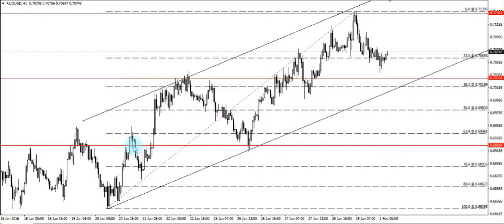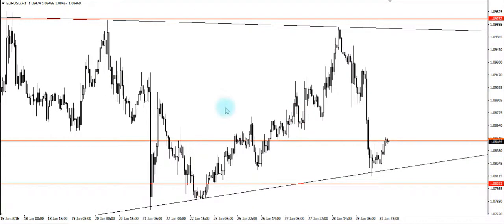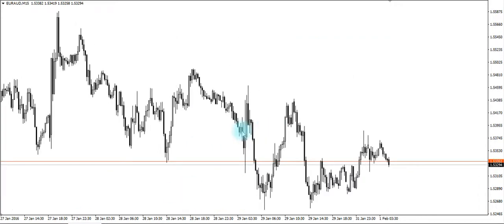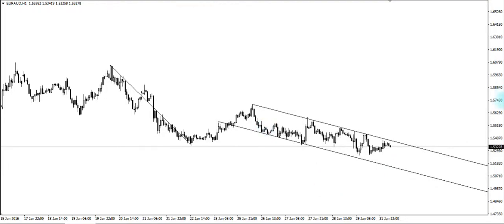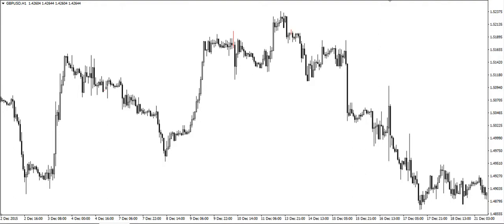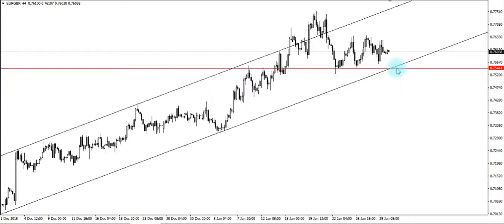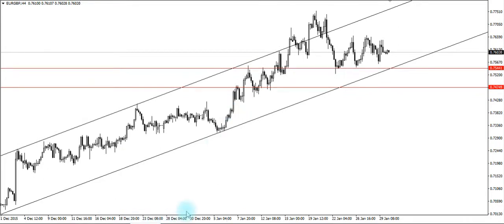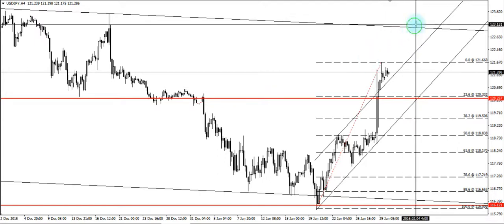Your Daily Forex Analysis (1FEB2016)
AUDUSD is currently seen pulling away from depreciation.Price may continue to appreciate further as part of a major retracement where 0.7170, FR61.8% based on D1 chart and slightly below the previously broken rising trendline, as the key resistance level for reversal.In the H1 chart, price is seen falling from the top of a rising trend channel and working towards the bottom of the channel.Look for buy opportunity as price retrace further to key support level 0.7038, FR38.2%, slightly above the bottom of the channel.

EURUSD has been moving sideways for the past 8 weeks as consolidation, and is expected to gain further as part of a major retracement.Price is expected to retrace to key resistance support turned resistance level at 1.1116, FR50% based on D1 chart.Price is seen trading within a symmetrical triangle and is beginning to rebound off from the bottom.Look for buy opportunity now or wait for price to make quick retracement in the M15 chart for a better entry price,  preferably at 1.0833.

EURAUD has broken below the bottom of a falling trend channel and key support level 1.5364, near FR38.2%, suggesting that the price may fall further.Price is seen falling within a falling trend channel in M15 chart.Look for sell opportunity now or wait for price to retrace again to the top of the channel for best entry price.

GBPUSD is still seen extremely bearish in the W1 chart and is expected to fall to a key support level based in MN Chart at 1.3750.In H1 chart, price has broken below a rising trendline which suggest that the retracement could be over and may have resumed depreciation.Look for sell opportunity at 1.4312, FR61.8%.

EURGBP is expected to appreciate further as it has rebounded off from the bottom of a falling trend channel and broke above a key resistance level at 0.7474, working towards the top of the channel.In H4 chart, price is currently moving towards the bottom of a sideways movement while trading within a rising trend channel which has been broken above once, suggesting that price may appreciate further after the consolidation.Look for buy opportunity as price reaches the bottom of the rising trend channel and key support level 0.544, just above FR50%.

USDJPY is expected to appreciate further as it rebounded off from the bottom of a falling trend channel in D1 chart, working towards the top, also not forgetting that BOJ is adopting negative interest rate.Price is still seen exhausted after it has rallied over 250 pips, expecting price to begin making retracement.Look for buy opportunity at key support level 120.26, as level which is seen as both support and resistance numerous time throughout 2015.